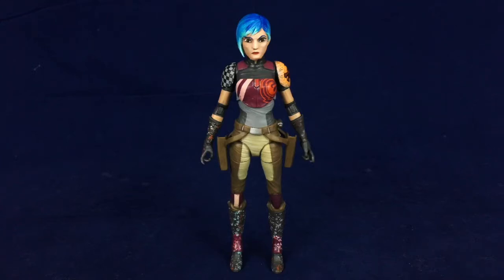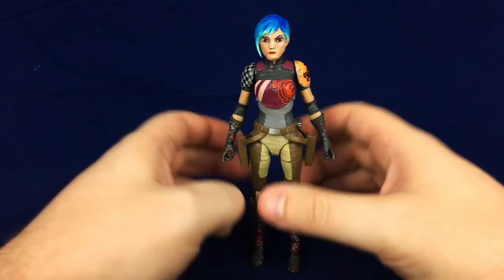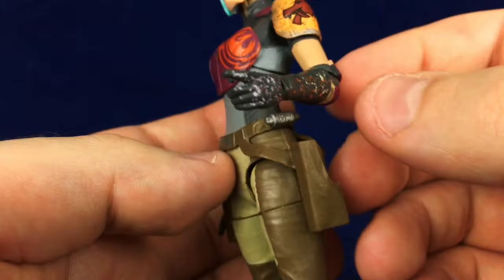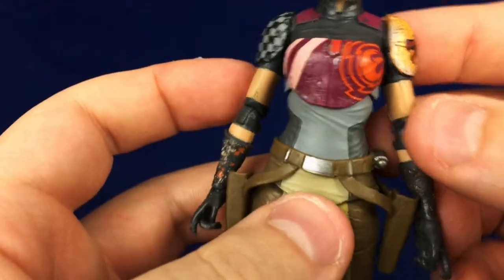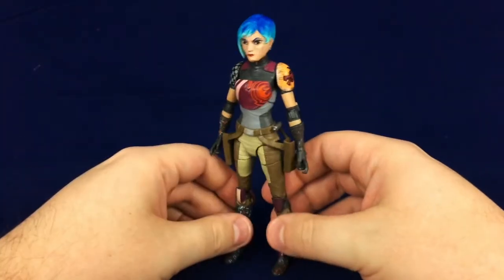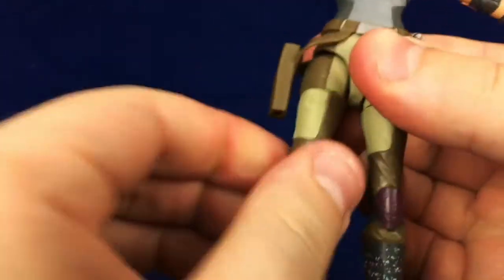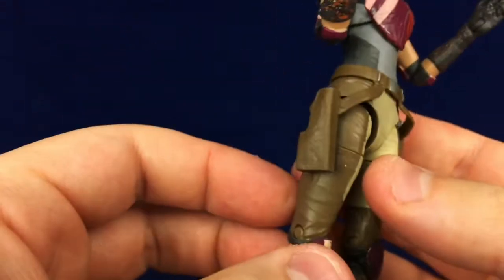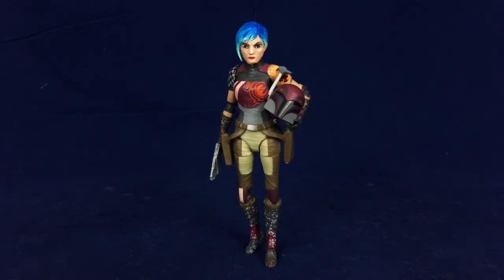Star Wars Black Series Sabine Wren (w/ Custom Head) - Figure Study 353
Today’s piece: Star Wars Black Series Sabine Wren - with custom head